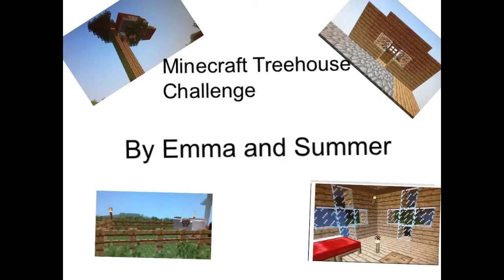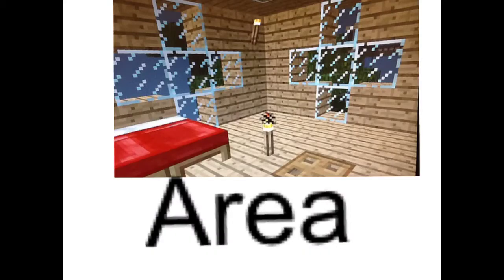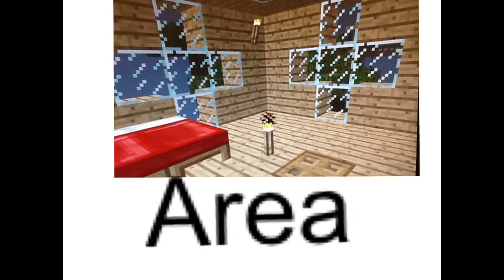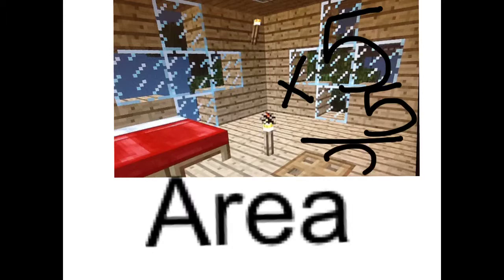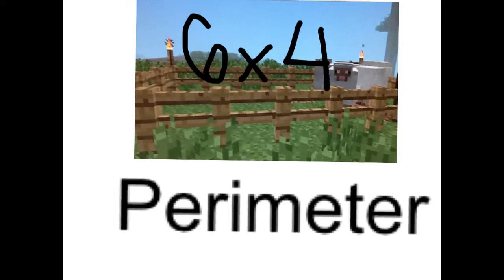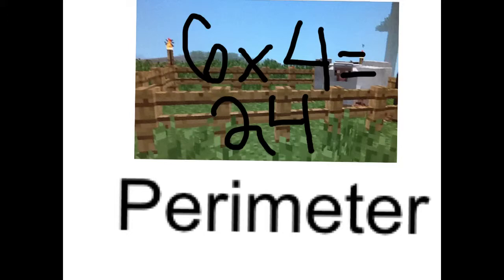Apr 13, 2015